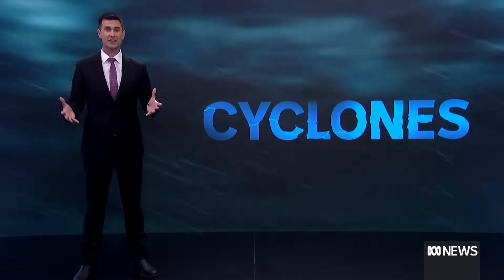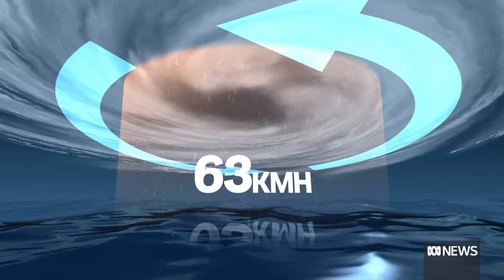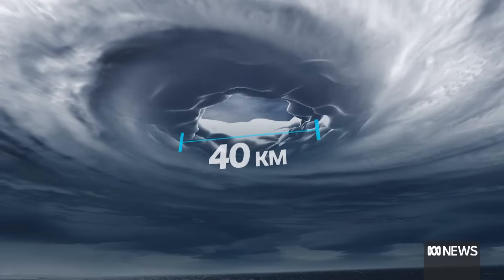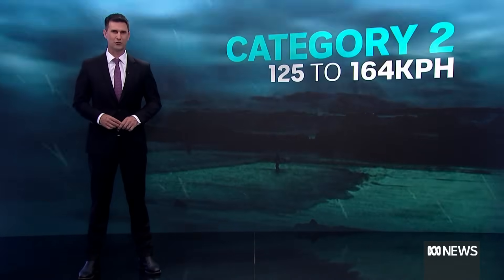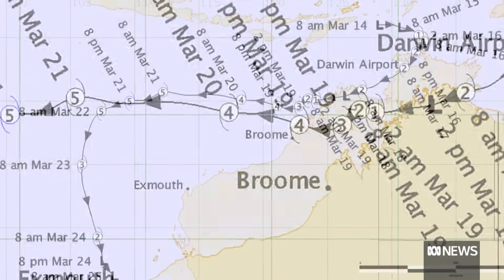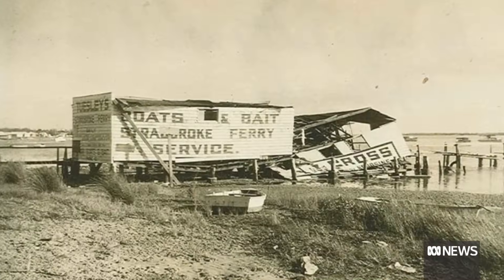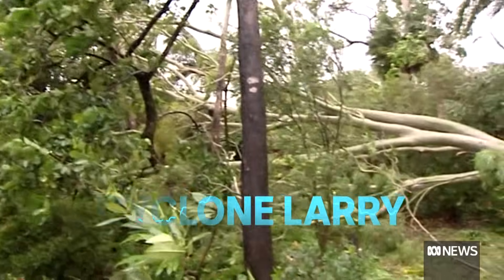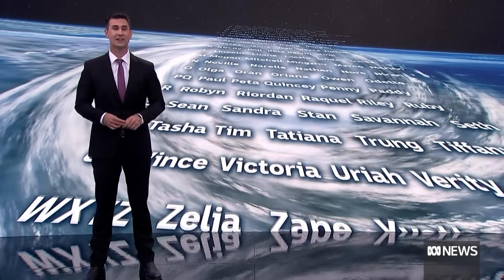Cyclones: how they form, how they’re rated and who comes up with the names? | Explainer | ABC News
Australia has just entered one of its most dangerous periods for natural disasters. Every year, on average, four cyclones will cross the coast but this year the bureau expects there could be more. Matt Wordsworth takes a look at how these weather systems form and the damage they leave behind.

00:00 How do cyclones form?
00:39 Northern hemisphere hurricanes vs southern hemisphere cyclones
00:54 The eye of a cyclone
01:28 How are cyclones rated?
01:36 Category 1
01:45 Category 2
01:54 Category 3
02:02 Category 4
02:10 Category 5
02:20 How cyclones develop
02:30 Storm surges
02:39 Hurricane Katrina
02:45 Flash flooding risks
02:55 Gold Coast cyclone 1954
03:10 Cyclone Yasi 2011
03:26 Cyclone Larry 2006
03:40 How do cyclones get their names?